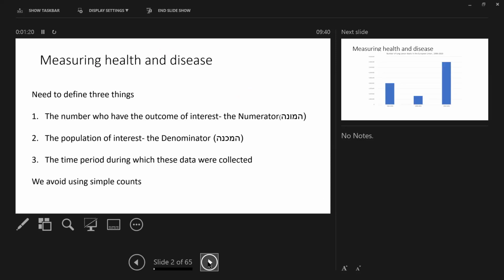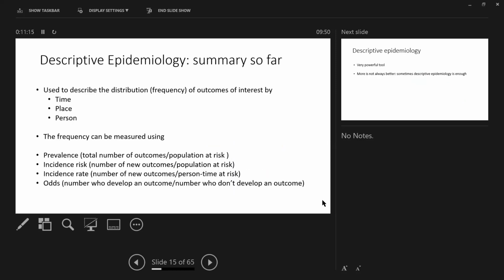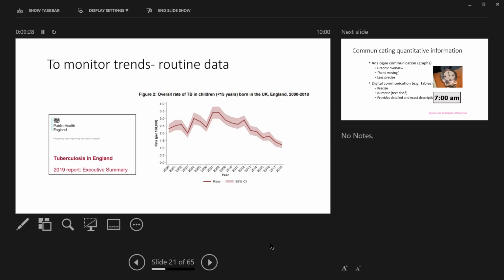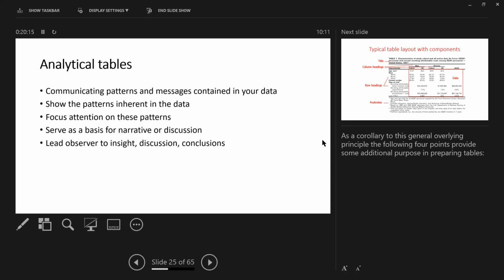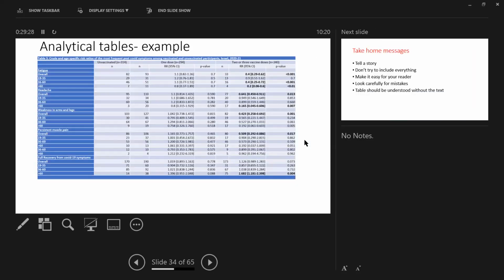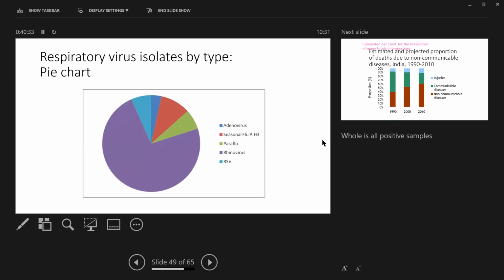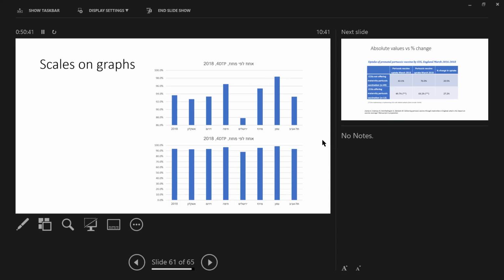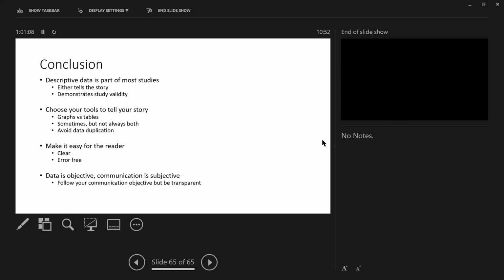Descriptive data in tables and graphs- Ziv Medical centre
This lecture is aimed at clinicians and junior researchers who want to produce better tables and graphs in their research. It is part of the Ziv Medical Center Clinical Research skills course. Comments? @epi_michael on twitter